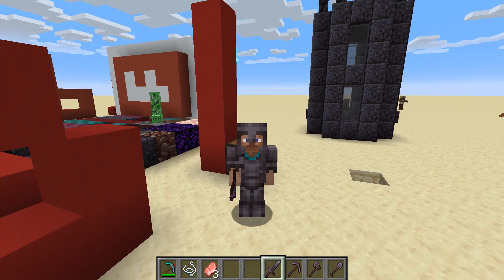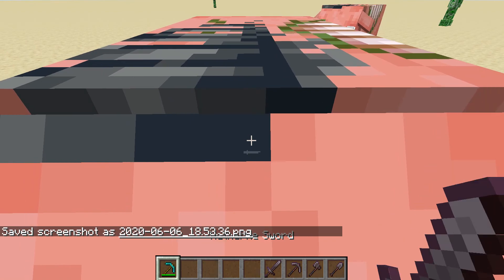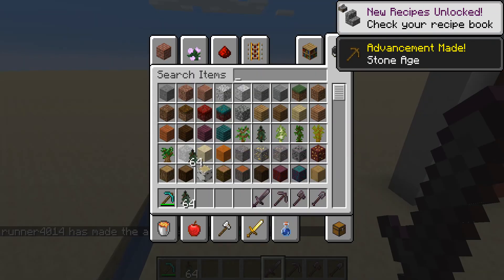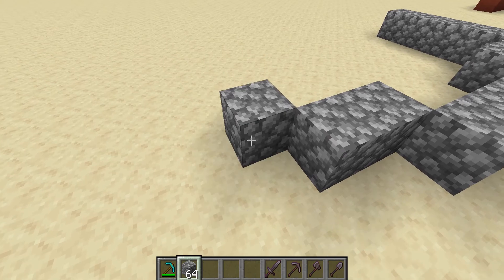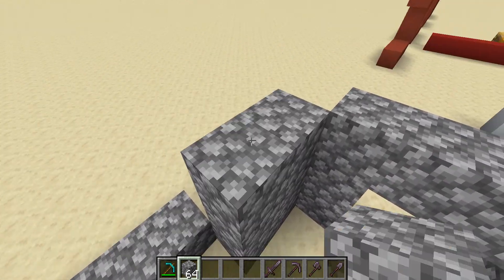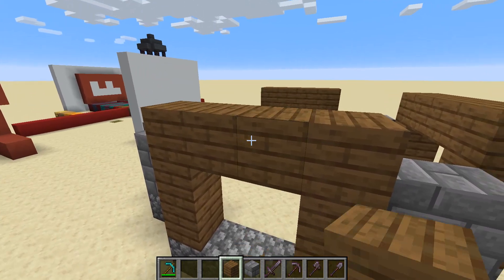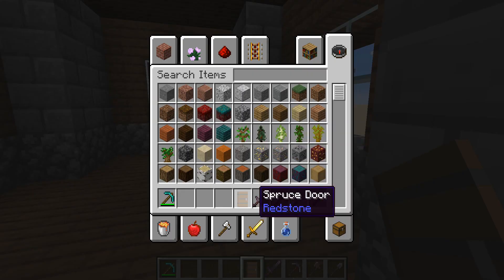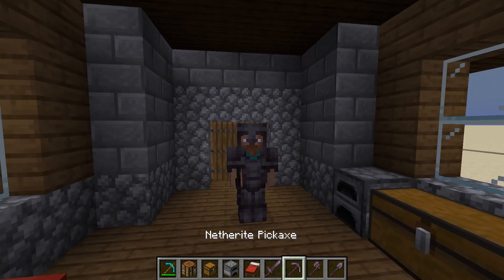how to make a starter base in minecraft